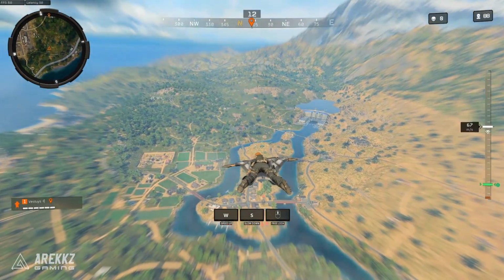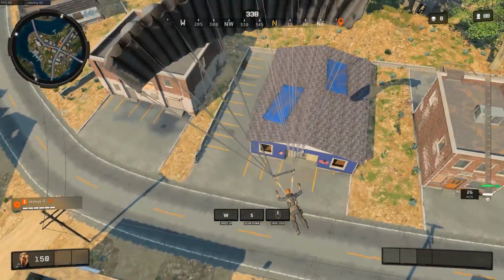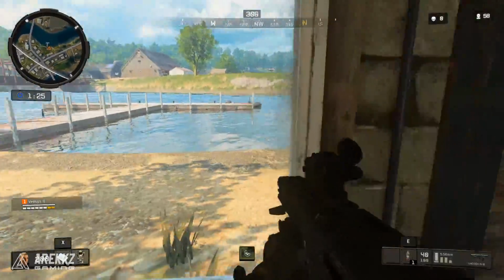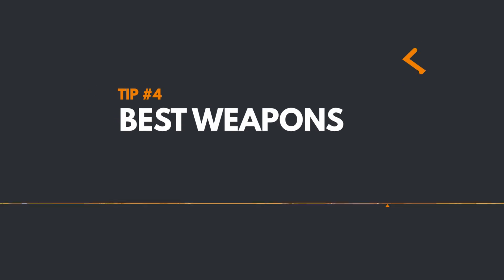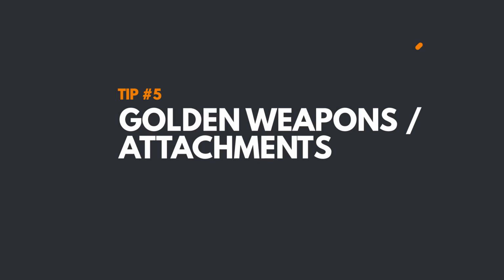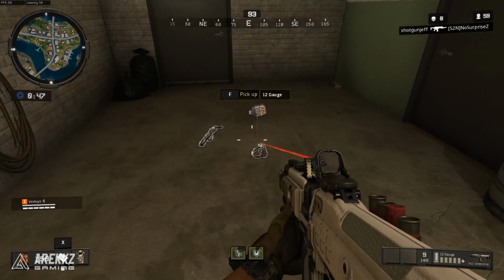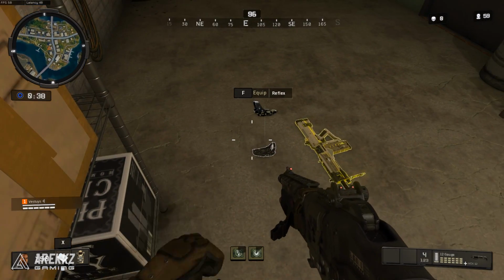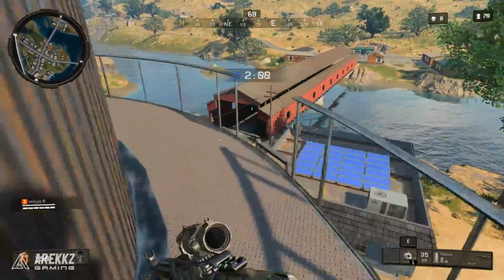7 Tips to Help You Win in Blackout | Call of Duty Black Ops 4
Here's some handy tips to help you bring home the victory in Call of Duty Black Ops 4's Blackout mode.